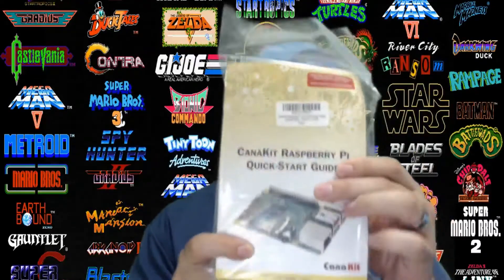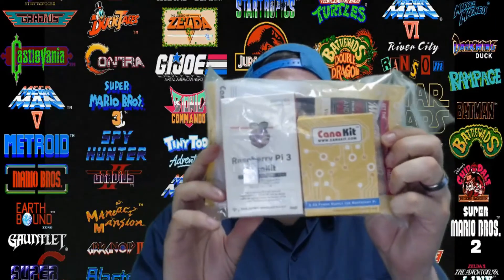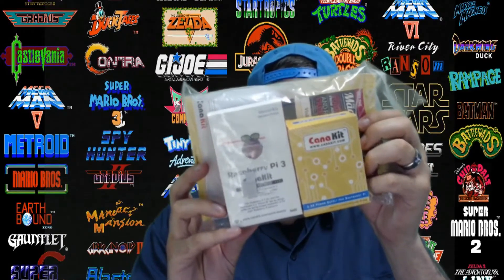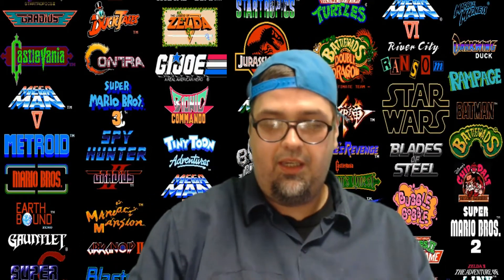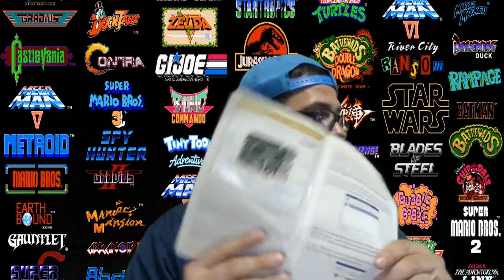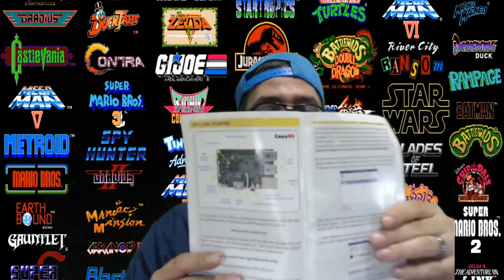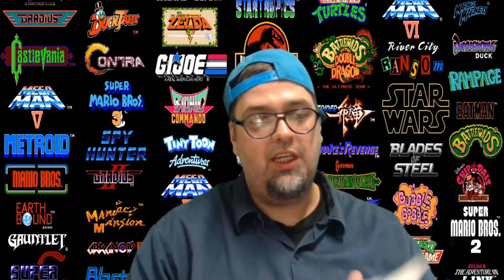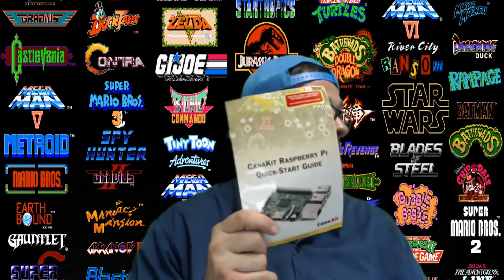Raspberry Pi 3 Kit from CanaKit - BEST VALUE [ Review & Unboxing ]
Here we will be looking at the Canakit Pi 3 bundle with heatsinks and power supply. In my opinion the best way to go to save money. Around $40 shipped with power supply. Cannot beat that! Check it out!

(This is the kit from the video! Pi 3 kit with Heat Sinks and Power Cable

The below items are for my Let's Build an Arcade series. Check that video out if you wanna get in on the action!

(2 Player Arcade Kit
This kit comes with 14 buttons and 2 sticks with micro switch connections.)

(Sanwa Style Stick
This is if you don't want the kit with buttons included, so you can purchase buttons separately. You will pay less buying the 2 player kit though.)

(6 pack HAPP Style Buttons BLACK
You will need 6 additional button if you purchase the 2 player kit to have 20 total. Other colors available through the same link.)

(Zero Delay 2 pack with HAPP wires
This 2 pack encoder kit is all you need for the 20 buttons and the sticks I link to above.)

(3 pack 6ft HMDI Cables
If you don't already have a HDMI!)

(Pi 3 Case Official
If you have to have a case I recommend these.)

(1 and 2 player buttons
If you need one and two player marked buttons.)

This is the panel I will be using. $109 shipped. Just add graphics if you wish, don't buy the buttons and encoders. You will save money going through Amazon and GRS only has Xin-Mo encoders and those will not work with this build.)